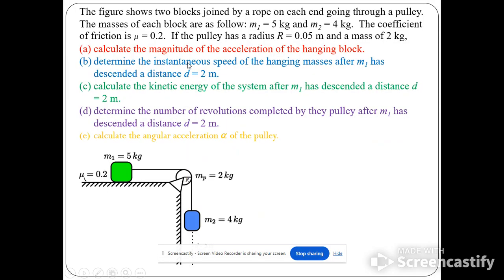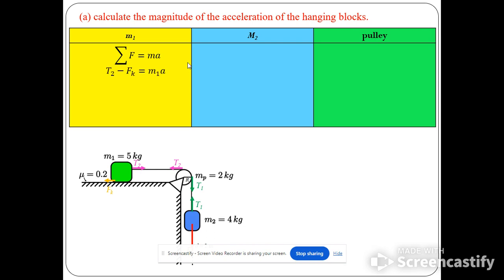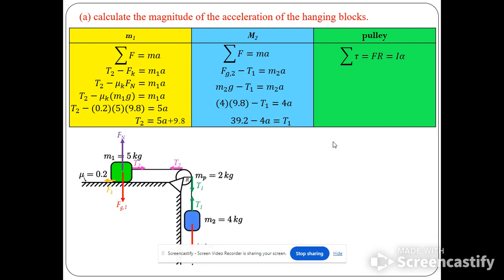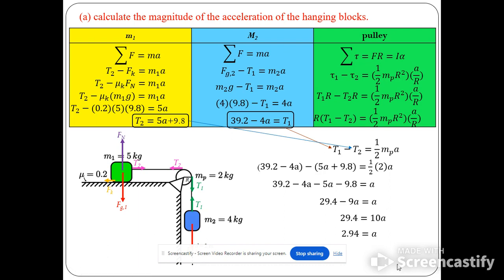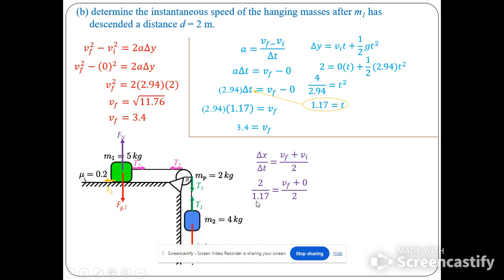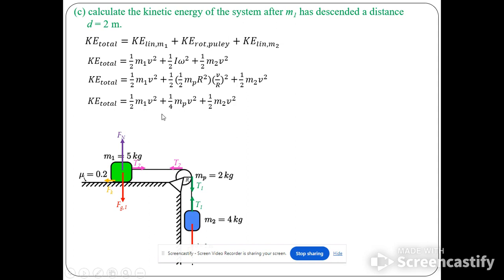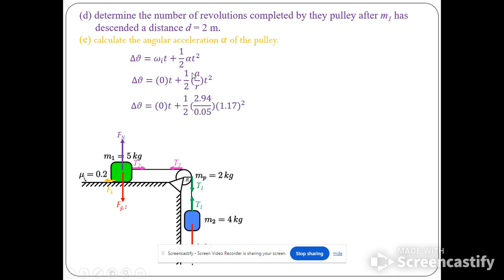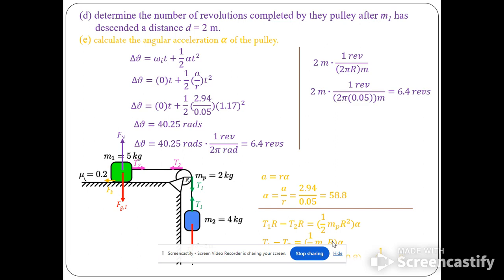Rotational Dynamics_10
The figure shows two blocks joined by a rope on each end going through a pulley.  The masses of each block are as follow: m1 = 5 kg and m2 = 4 kg.  The coefficient of friction is µ = 0.2.  If the pulley has a radius R = 0.05 m and a mass of 2 kg,
calculate the magnitude of the acceleration of the hanging block.
determine the instantaneous speed of the hanging masses after m1 has descended a distance d = 2 m.
calculate the kinetic energy of the system after m1 has descended a distance d = 2 m.
determine the number of revolutions completed by they pulley after m1 has descended a distance d = 2 m.
calculate the angular acceleration 𝛼 of the pulley.